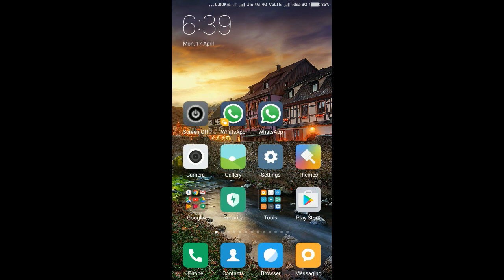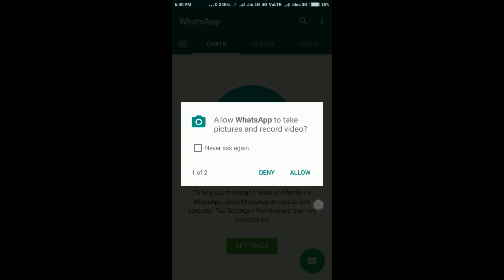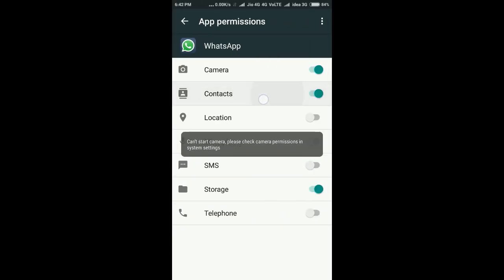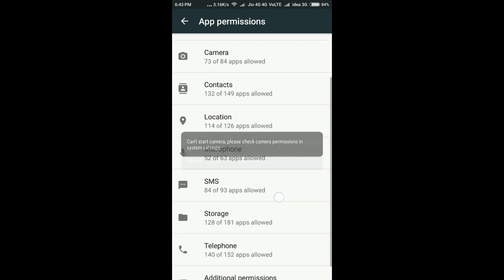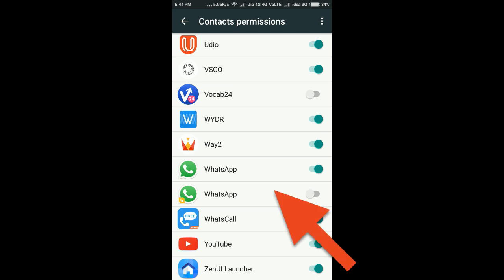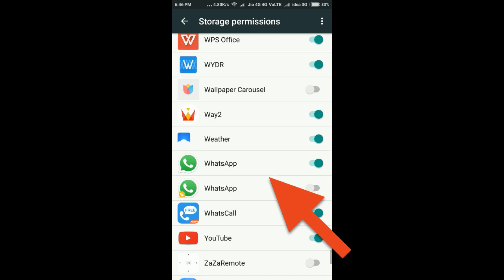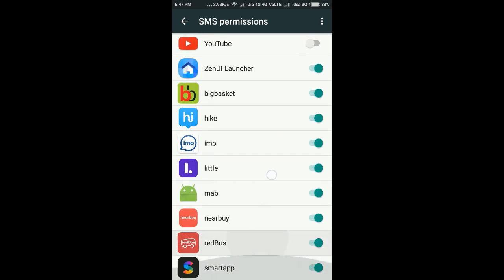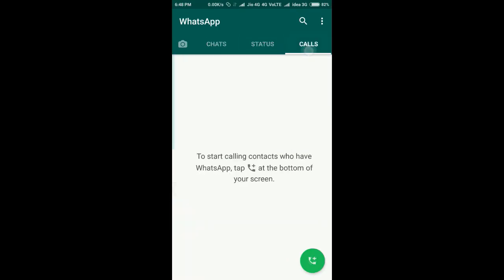How to fix whatsapp permissions issue in redmi note 3 or any redmi phones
How to fix whatsapp permission issue in redmi note 3 redmi 3s prime redmi 4a ,redmi note 4, any redmi phone.

how to fix whatsapp contacts not updating solution.
how to fix images/photos not opening solution.

If you are facing can't load image problem and using mi launcher please watch to fix it

To know how to set your favorite song as your caller tune for free please watch